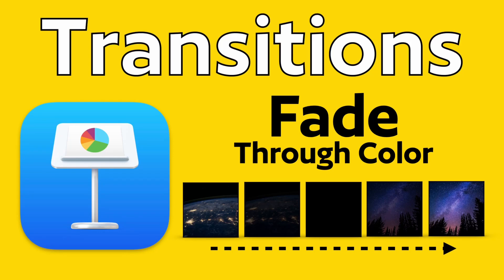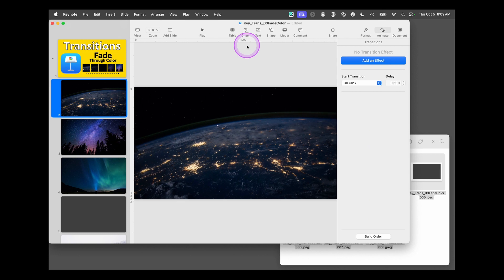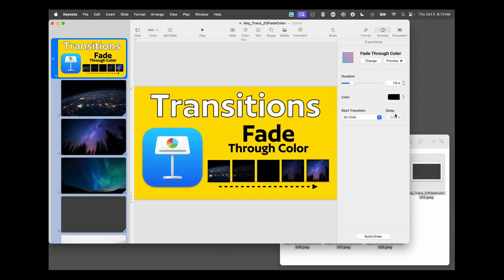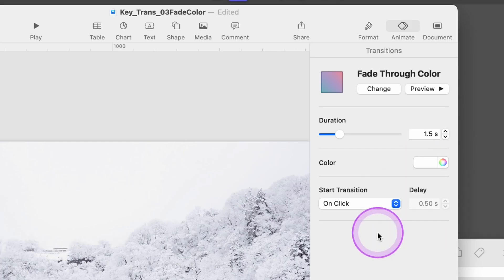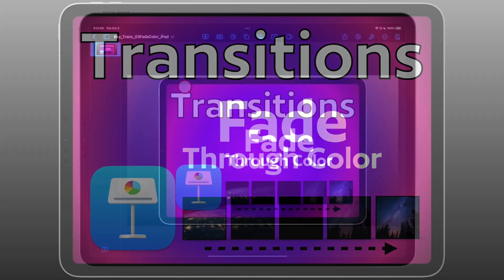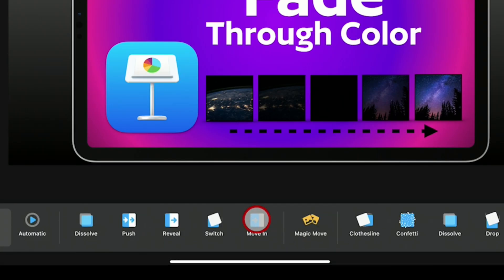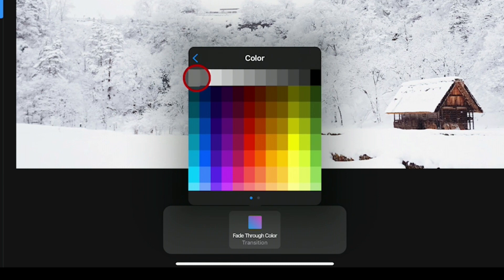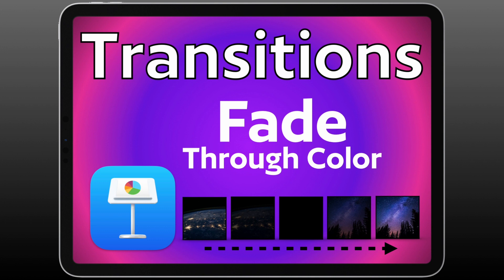Setting Up Fade Through Color Transition in Apple Keynote Presentation